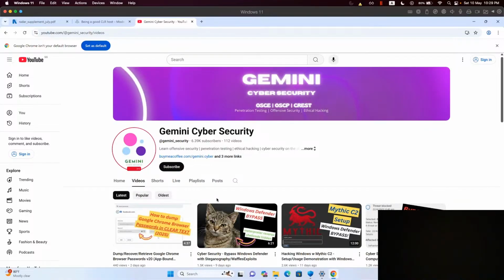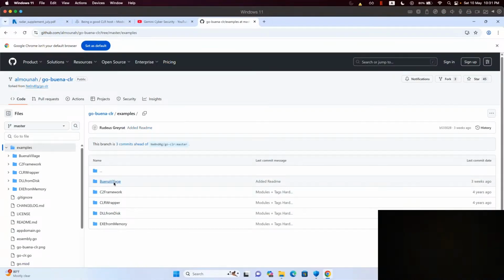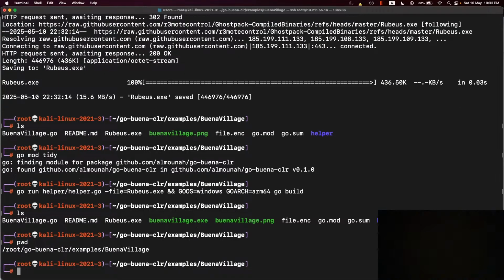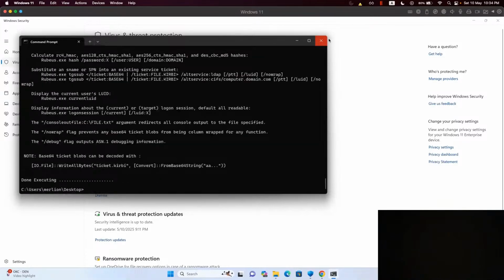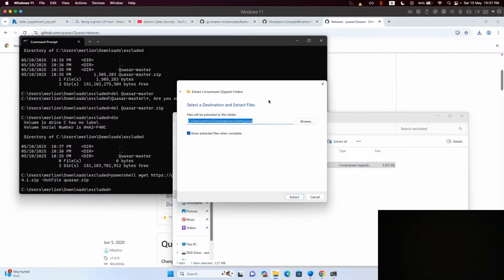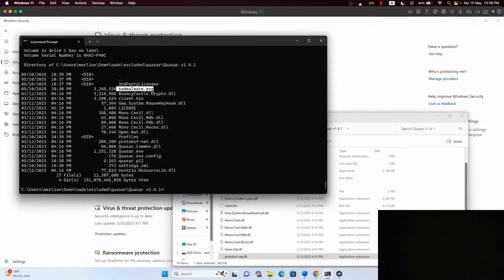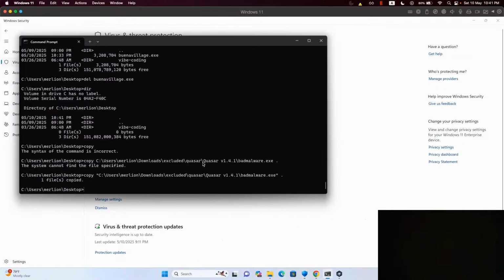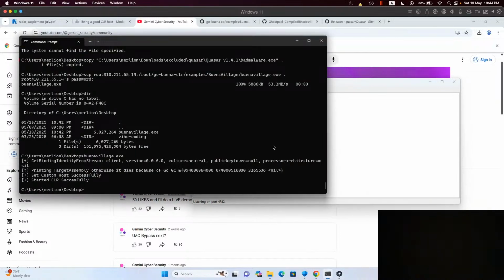How to Bypass Windows Defender Live Demo (Quasar RAT didn't work) on Windows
As promised! Timestamp: 4:59 Start